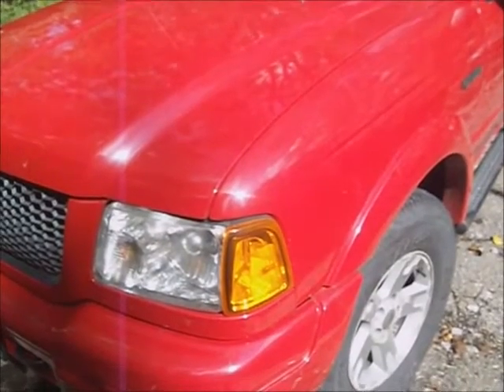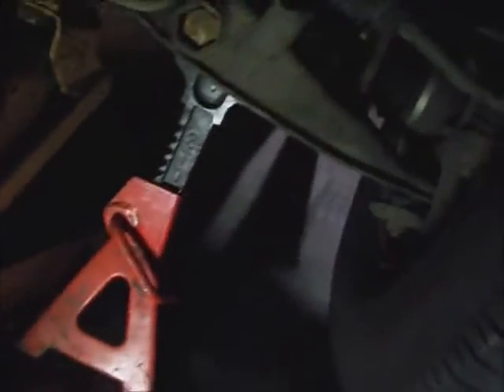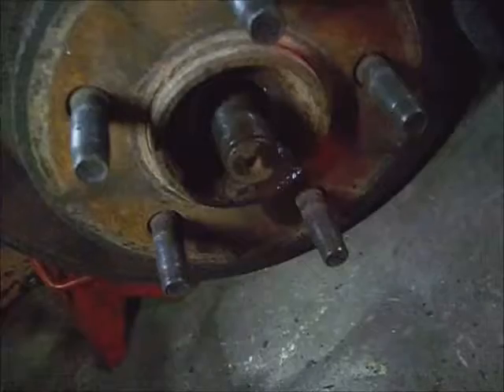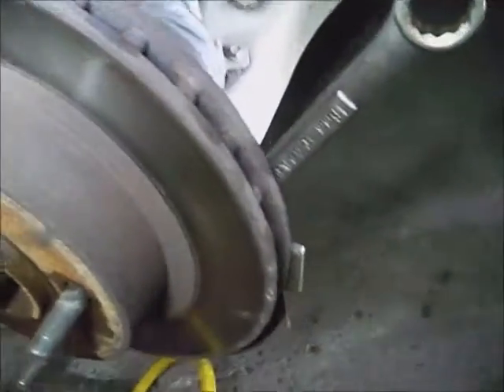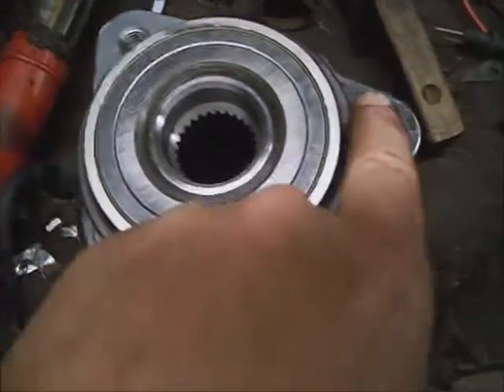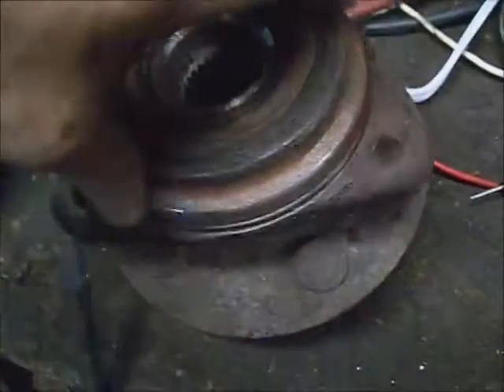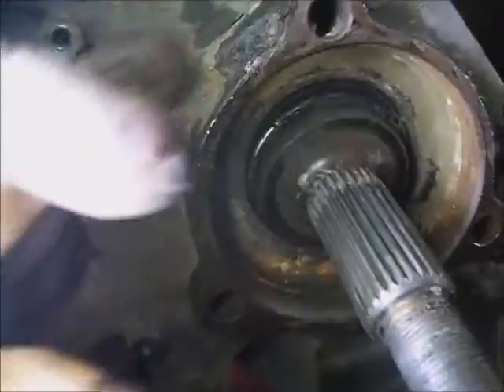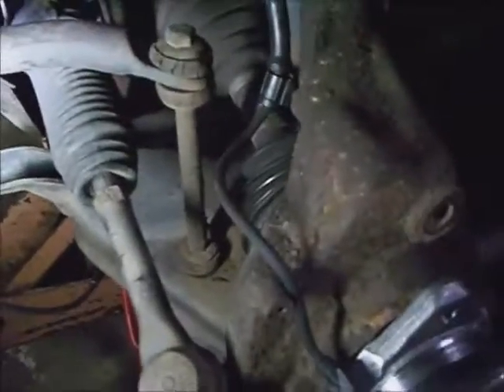Ford Ranger `02 4x4 driver front wheel bearing making noise replace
Description:  This Ford Ranger `02 4x4, was making a howling noise in the front end.  After a test drive and hear the noise, it was obvious that a front wheel bearing was failing.  And it was going to need replaced.